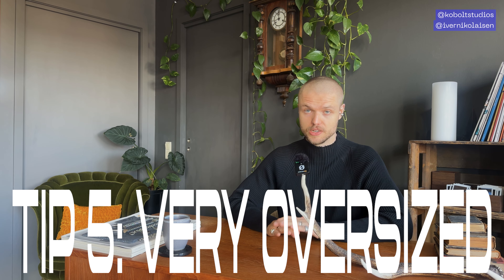How to Dress for YOUR Body Type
Try these different style tips for YOUR body type.